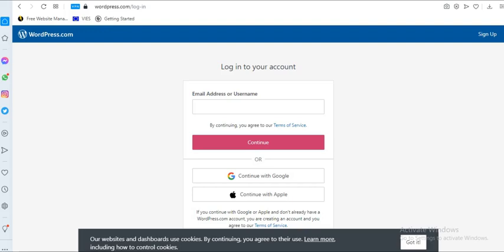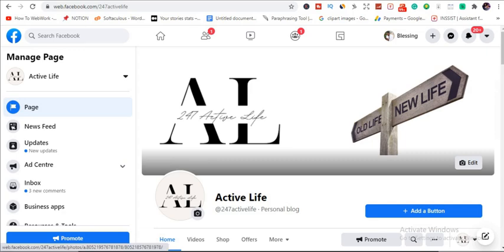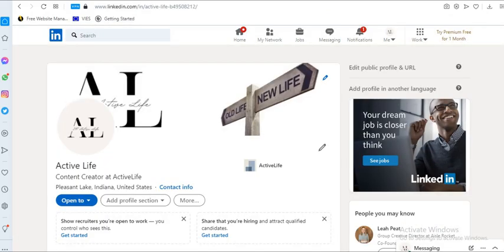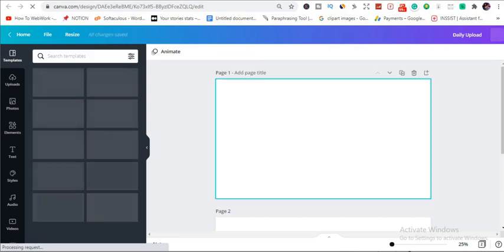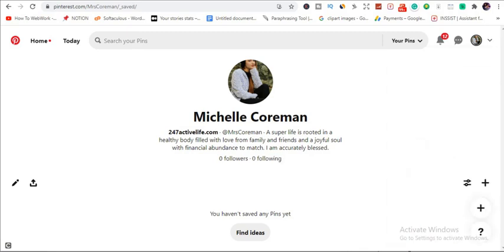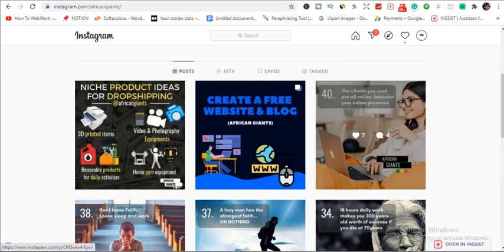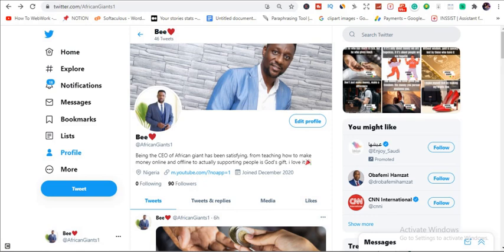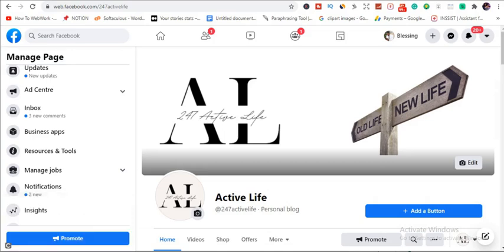How I Make $100 Daily Blogging in Nigeria 2023 - Start With this Blogging Masterclass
How to start blogging in Nigeria with how to make money blogging 2023.
(Blogging Traffic List) blogging tips 2021 (Blogging Traffic 2021) Blogging Advice for Beginners 2021
Join in this Blogging Challenge.

⭐⭐ CLICK HERE TO SIGNUP FOR A FREE PAYONEER ACCOUNT AND GET $25 BONUS